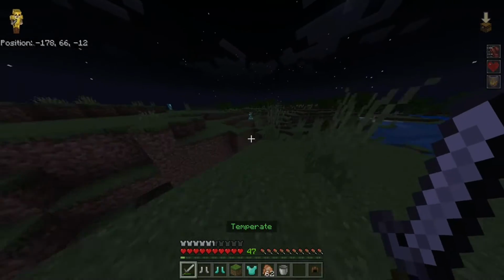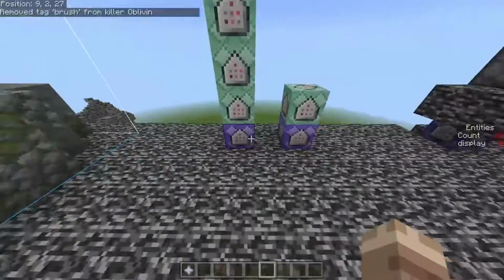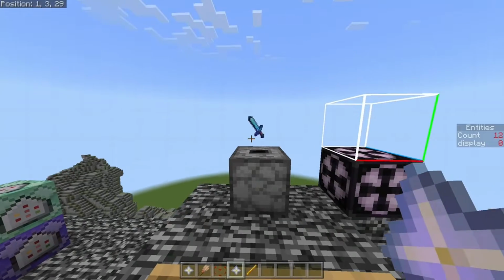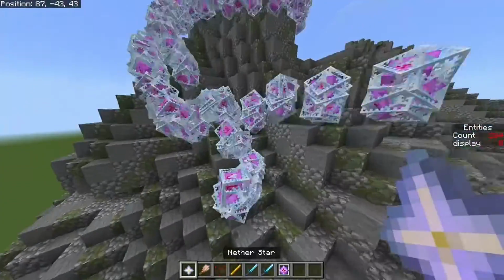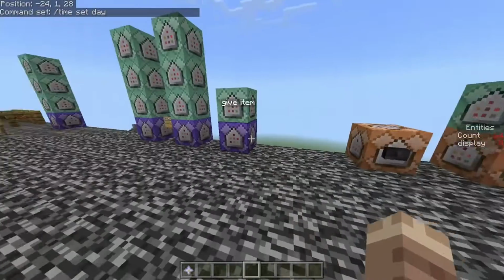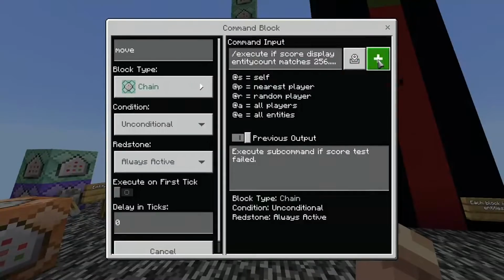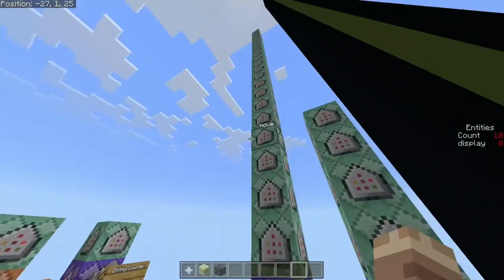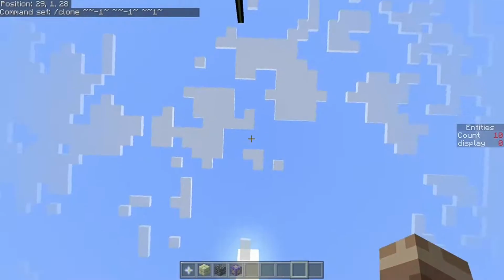Top MInecraft Bedrock Commands, (Tutorial) Brush Tool ("World Edit") And More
Brush tool:

do the following in chat:

/tag @s add brush

Always Active
Unconditional
Repeat

/execute as @a[tag=brush,hasitem={item=brush,location=slot.weapon.mainhand}] at @s positioned ^^^20 run /structure load brush ~-3~~-3

WARNING! THE NAME OF THE STRUCTURE IS CASE SENSITIVE: Brush ≠ brush

MAKE SURE THE CAPITALISATION IS THE SAME IN THE COMMAND BLOCK AND THE STRUCTURE BLOCK!

This should go without saying but this brush tool uses structure blocks, so you need to you know build and save a structure like how i did in the video if you don't actually build and save the structure the brush tool wont really work because it won't be able to place blocks.

(also slight error with the video version, the command block doesn't check for brush tag fixed here)

Enderman tool:

The enderman tool has 2 pillars of command blocks so theh will be described separately they are built from the bottom up as shown in the video:

enderman tool pillar 1:

Always Active
Unconditional
Repeat

block 1:

/execute as @a[tag=admin] at @s run /tag @e[type=item,name="nether star",r=5] add tp

the following for pillar 1 are all chain instead of repeating

block 2:

/execute as @e[type=item,name="nether star",tag=tp]
at @s positioned ~~-1~ run /replaceitem entity @p[tag=admin] slot.weapon.mainhand 0 nether_star 64

block 3:

at @s positioned ~~-1~ as @p[tag=admin] at @s run /tp ^^^30

block 4:

/kill @e[type=item,name="nether star",tag=tp]

Enderman Tool Pillar 2

Always Active
Unconditional
Repeat

block 1:

/execute as @a[rxm=-90,rx=-80,tag=admin] unless entity @s[hasitem={item=nether_star,location=slot.weapon.mainhand}] run /clear @s nether_star

block 2:

Always Active
Unconditional
chain

/replaceitem entity @a[rxm=-90,rx=-80,tag=admin] slot.weapon.mainhand 0 keep nether_star 64

Stationary basic custom crafting:

just so you know if you plan on doing this at a large scale for like a server please don't code it like this, this version is not designed for using the crafting table (dropper) for more than one recipe. you can make it work with more recipes easily. well easily for me anyways but it wont work the same way.

Built from the bottom up

dropper facing up
with crafting recipe
block 1:

Always Active
Unconditional
Repeat

/execute if blocks ~~-1~~~-1~~~2~ all run /structure load CoolSword ~~3~

block 2:

Always Active
Unconditional
chain

/execute if blocks ~~-2~~~-2~~~1~ all run /fill ~~1~~~1~ dropper ["facing-direction"=1]

dropper facing up

magic eraser:

Always Active
Unconditional
Repeat

block 1:

/execute as @a[tag=admin] at @s run /tag @e[type=item,name="end crystal",r=5] add boom

for block 2+

Always Active
Unconditional
chain

block 2:

/execute as @e[type=item,name="end crystal",tag=boom]
at @s positioned ~~-1~ run /replaceitem entity @p[tag=admin,r=5] slot.weapon.mainhand 0 end_crystal 64

block 3:

/execute as @e[c=2] as @e[c=2] as @e[type=item,name="end crystal",tag=boom]
at @s positioned  as @p[tag=admin] at @s run /summon ender_crystal

block 4:

/kill @e[type=item,name="end crystal",tag=boom]

inventory control panel:

 basically the same as the magic eraser and the enderman tool so for the sake of brevity ill only include the sea lantern portion.

Always Active
Unconditional
Repeat

block 1:

/execute as @a[tag=admin] at @s run /tag @e[type=item,name="sea lantern",r=5] add tp

block 2:

/execute as @e[type=item,name="sea lantern",tag=tp]
at @s positioned ~~-1~ run /replaceitem entity @p[tag=admin] slot.inventory 0 keep sea_lantern 64

block 3:

at @s positioned ~~-1~ as @p[tag=admin] at @s run /tp 0 1 0

block 4:

/kill @e[type=item,name="sea lantern",tag=tp]

Inventory control panel giving item to the player when they look up:

replaceitem entity @a[rxm=-90,rx=-80,tag=admin] slot.inventory 0 keep sea_lantern

entity counter:

run the following commands at least once, i honestly don't care how you do it: (they do need to be run in order)

/scoreboard objectives add entitycount dummy Entities

/scoreboard objectives setdisplay sidebar entitycount

Always Active
Unconditional
Repeat

/scoreboard players set Count entitycount 0

Always Active
Unconditional
chain

/execute as @e[run /scoreboard players add Count entitycount 1

No I will not be writing out the big long pillar used to get the entity count healthbar if enough people pester me about it ill make a video where i open each of the command blocks in order, so you can read them but i have to type these out on mobile to make the description and it is exhausting.